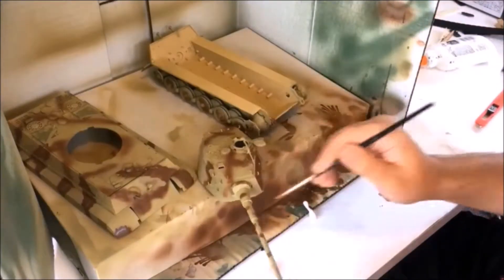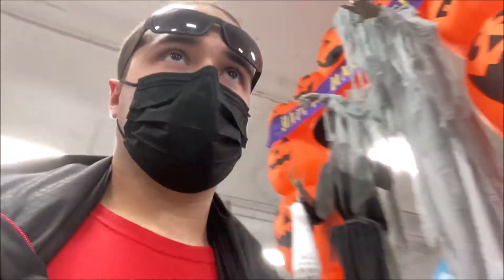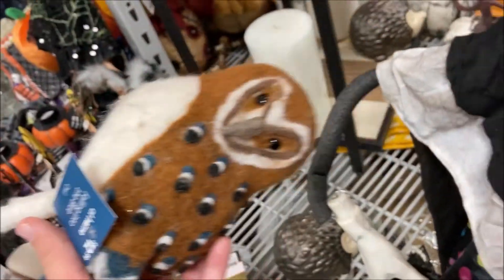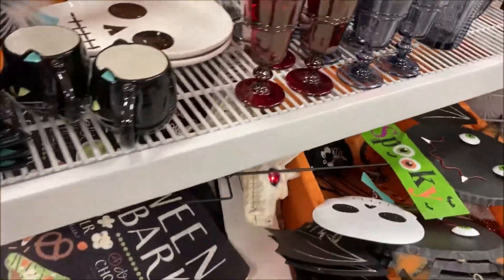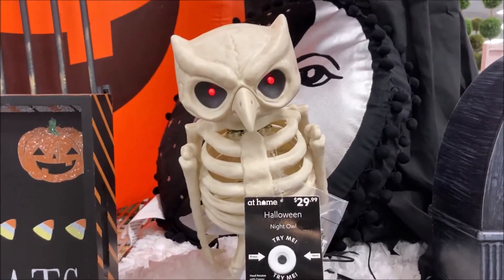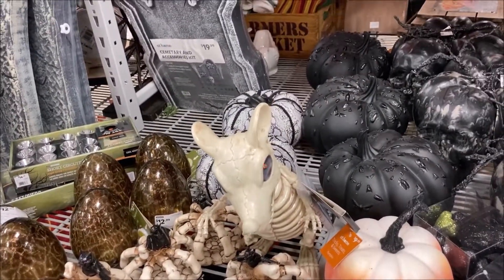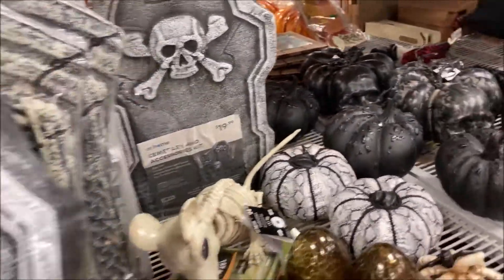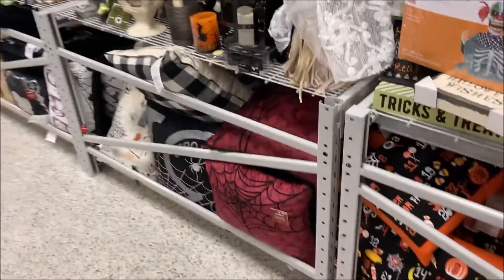Adam's Awesome Project's Halloween Decorations in At Home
Adam Shows some Halloween Decorations in a store called At Home.